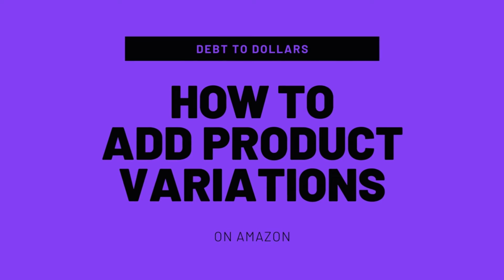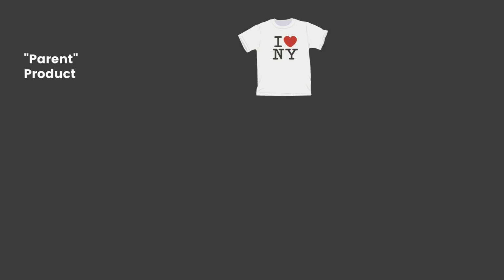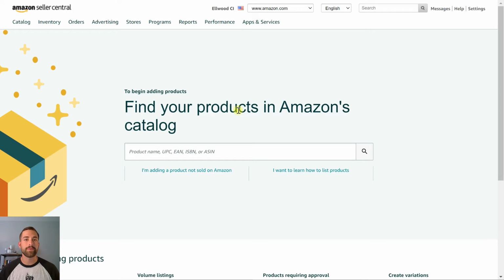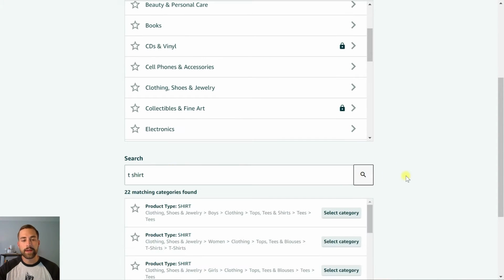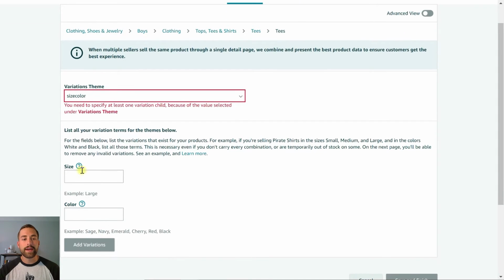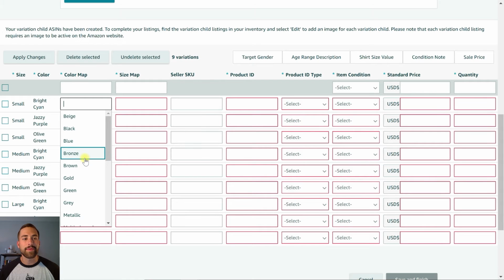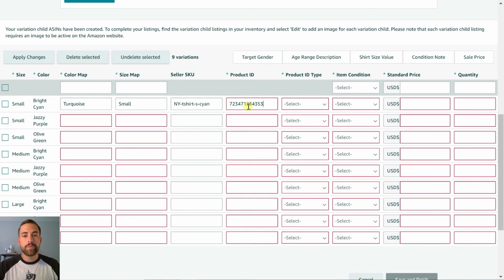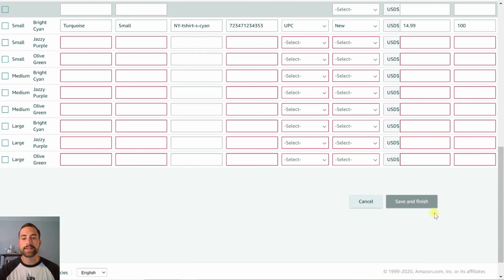How To Add Product Variations in Amazon | BEGINNER TUTORIAL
This is how to add product variations in Amazon - specifically creating a product listing and adding variations. Simply follow the steps to add a product and all the work is done in the variations tab where you can add a variation theme. From there, fill in the inputs for each variation and click save! Note that you will need 1 unique UPC/EAN for each single variation.

⏲ TIMESTAMPS ⏲
0:00 How To Add Product Variations in Amazon - Intro
0:25 Example of a Product Variation
1:27 Parent and Child Variations Defined
2:39 Creating Your Product Listing
3:59 Selecting Your Variation Theme
5:27 Adding Variation Inputs (1/2)
6:36 Do You Need a UPC For Each Variation?
7:02 Adding Variation Inputs (2/2)
8:14 Grab Your DTD$ Merchandise Today!